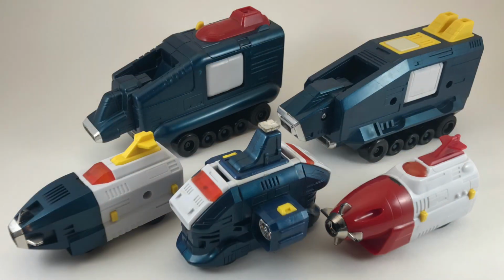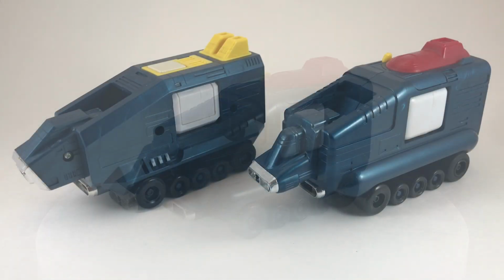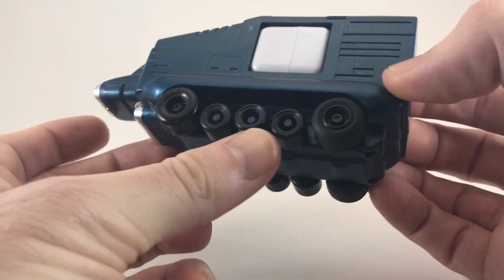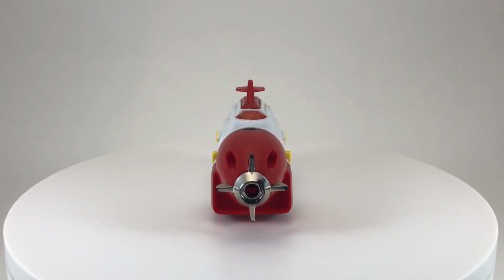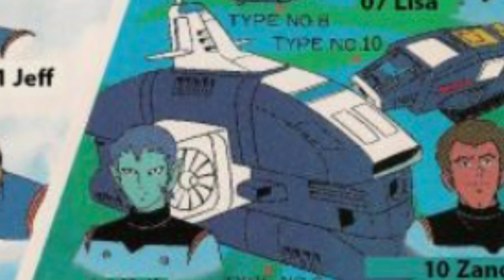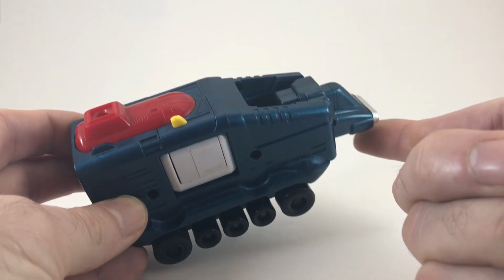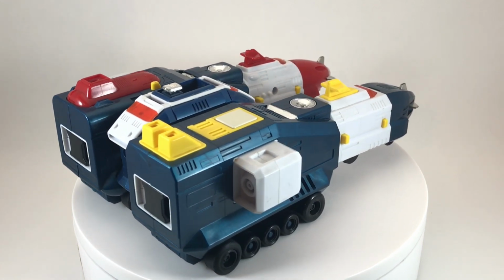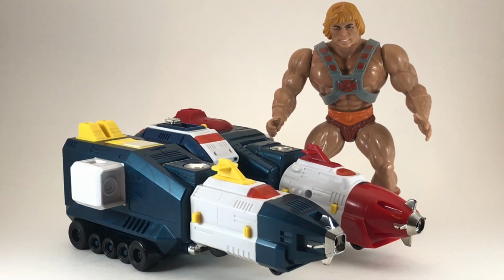KREED'S COLLECTION Aqua-Fighter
Merry Christmas! Welcome to part 2 of 4 of the KREED'S COLLECTION Christmas Special. Today we are looking at the Sea Team and the Aqua-Fighter from the 1985 Voltron toy line by Matchbox. Part 3 will be this Tuesday, Christmas Eve, and we will check out the Air Team and the Strato Fighter. New toy retrospective every Wednesday with a bonus episode this Tuesday! Hope you enjoy!